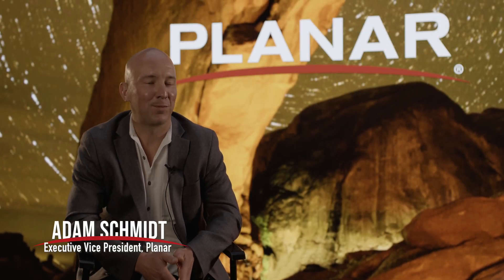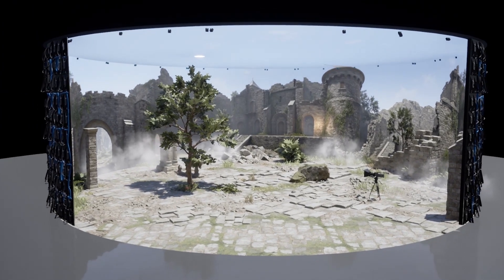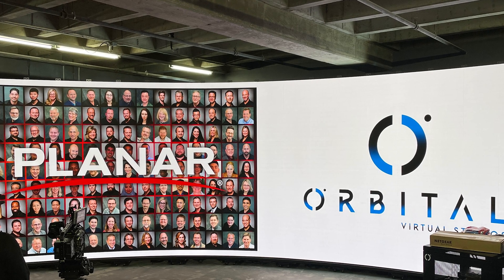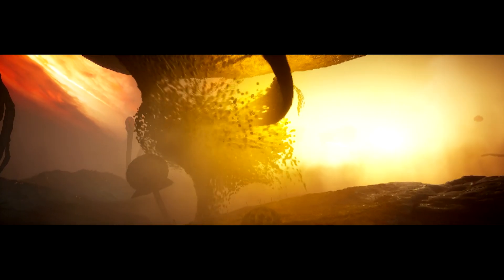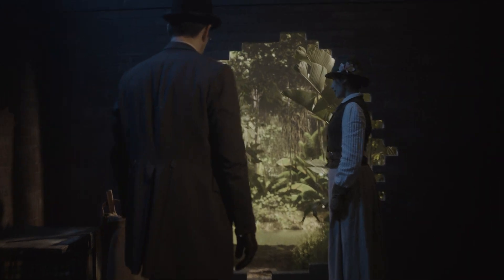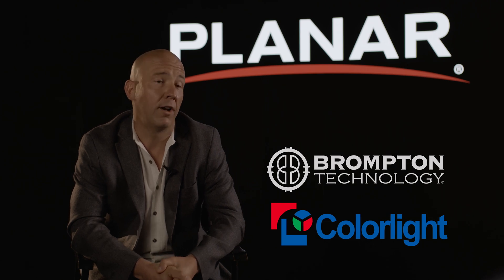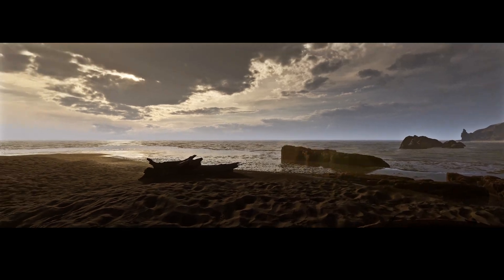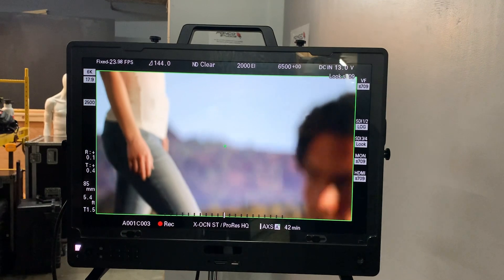Planar Studios: Unleashing Creative Vision with Virtual Production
Filmmakers are turning to Virtual Production and Extended Reality to take visual storytelling to new heights. The Planar Studios initiative integrates the leading LED display solutions, technology partnerships and industry experts that these storytellers need to create realistic, on-screen content—whether it’s a remote location or a world of science fiction.